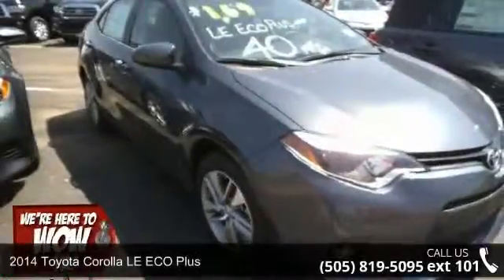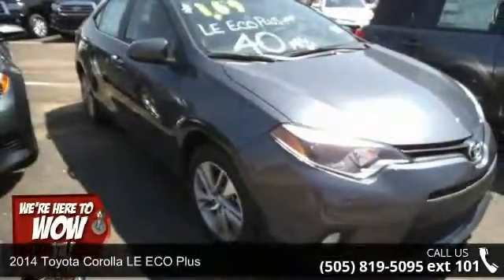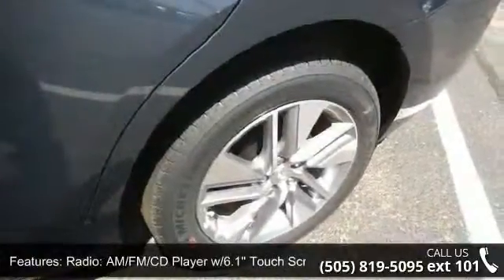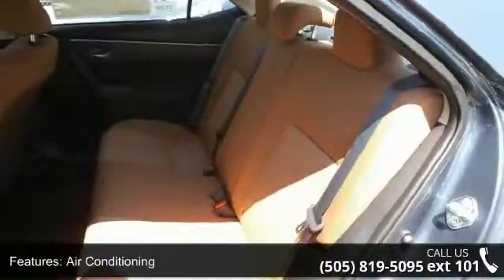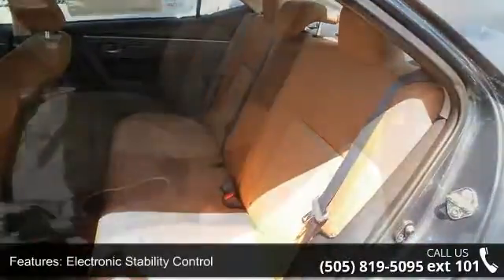2014 Toyota Corolla LE ECO Plus - Beaver Toyota - We re ...